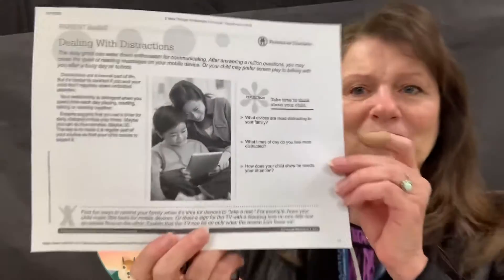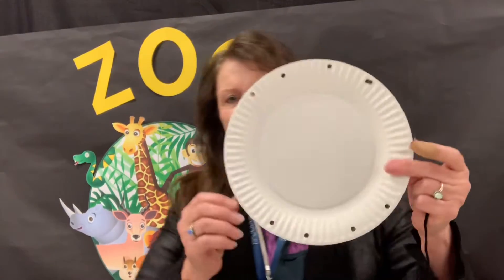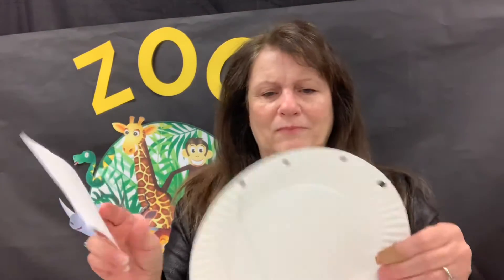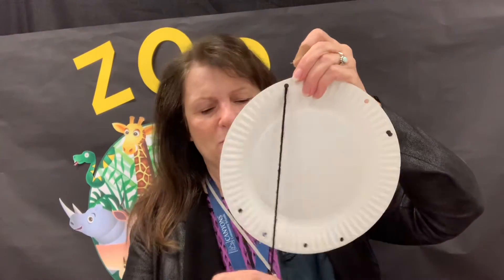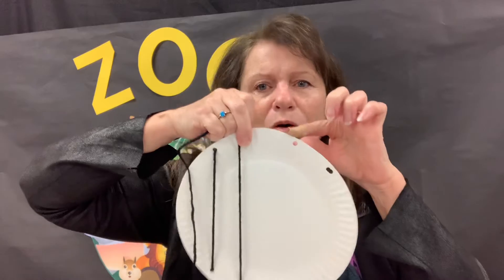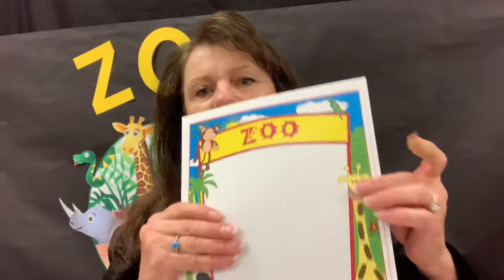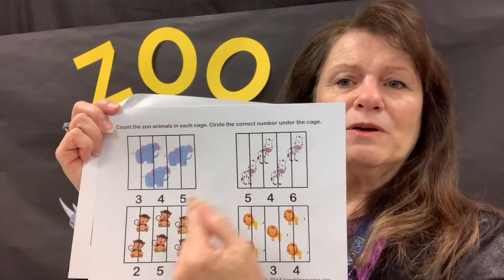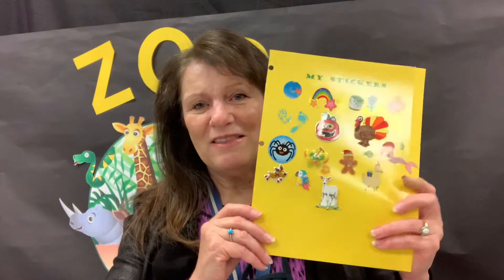Zoo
Teacher Cheryl Wilcox